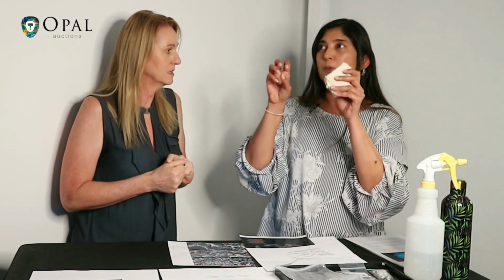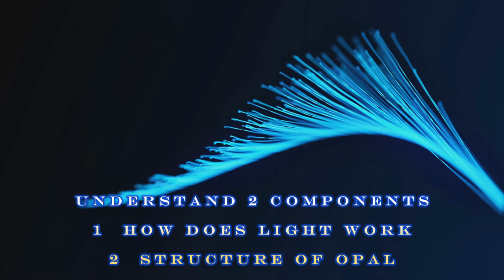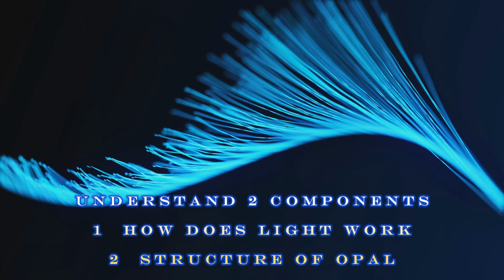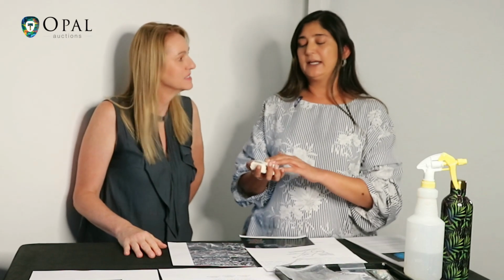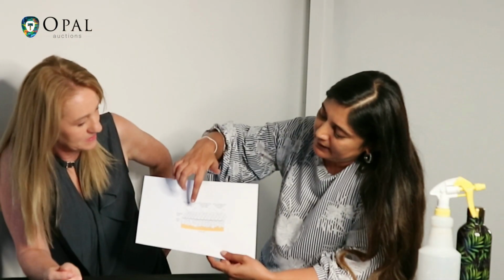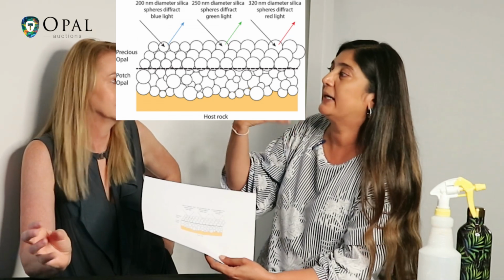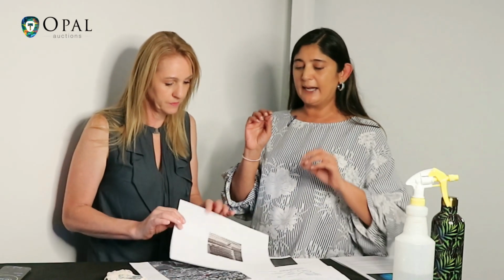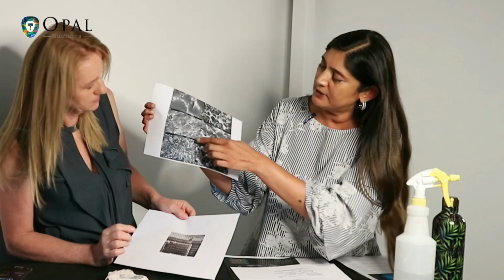Have you ever wondered how Opal gets its colour??? ❔❔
Natassa our very own Gemologist takes us through a fascinating journey of how light works and the structure of Opals, this brings us to how light refracts and how the amazing colour play in Opals is created ! 👌👏🤩